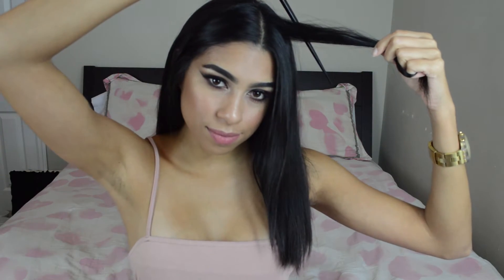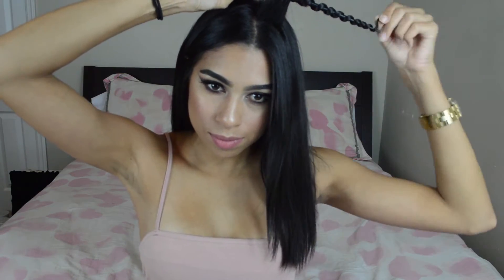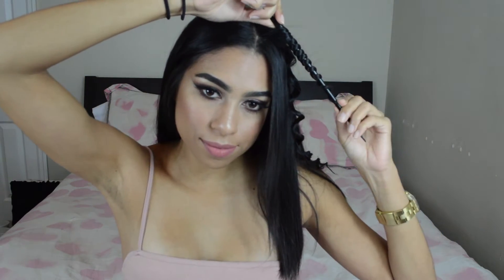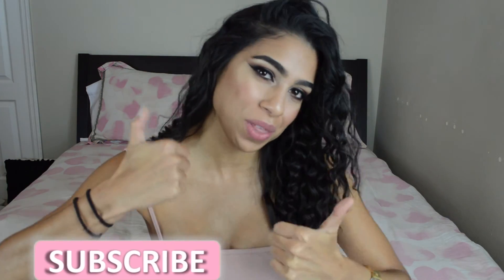How to :Go from Straight hair to Curly hair ( using CHOPSTICKS)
For this weeks video I decided to try something fun and curl my hair with chopsticks and I loved the result, I hope you guys enjoy it.